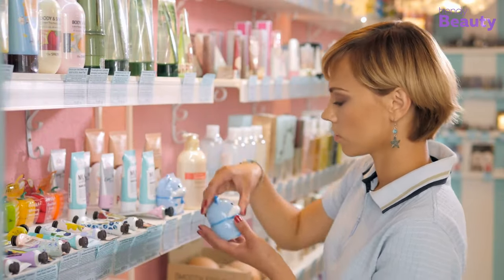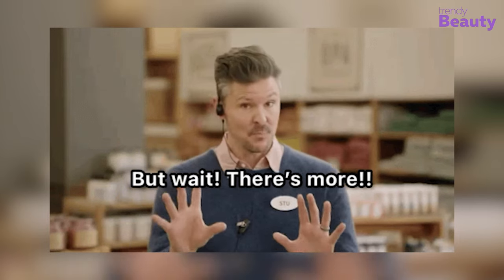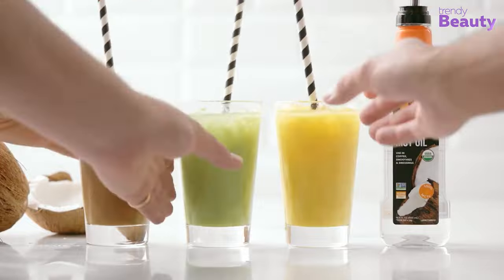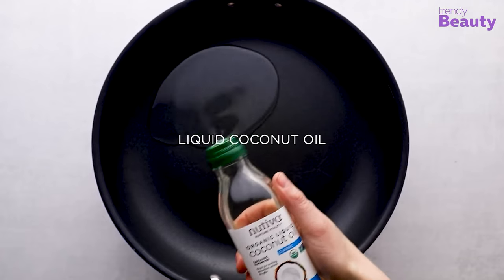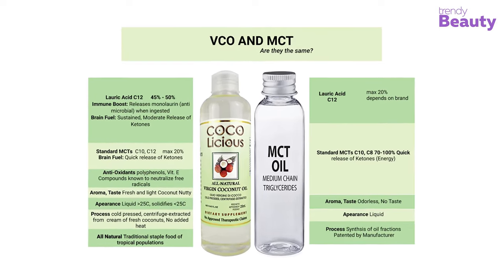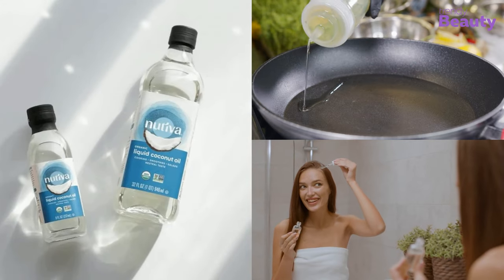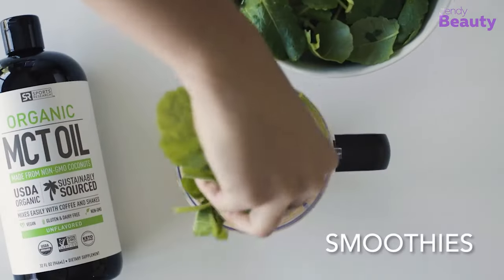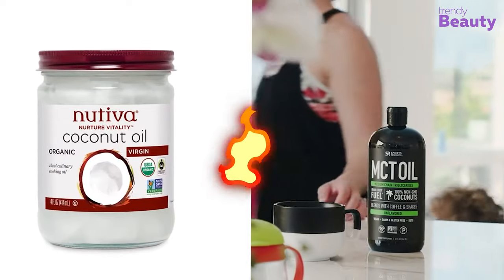MCT Oil VS Coconut Oil | Is One Better Than The Other?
MCT Oil VS Coconut Oil -  In this video, we'll take a deep dive into the similarities and differences between these two oils and explore their unique properties and uses. Whether you're a fitness enthusiast looking for a quick energy boost or a beauty junkie searching for a versatile oil for your skincare routine, this video has got you covered.